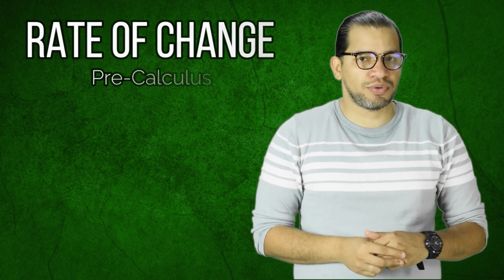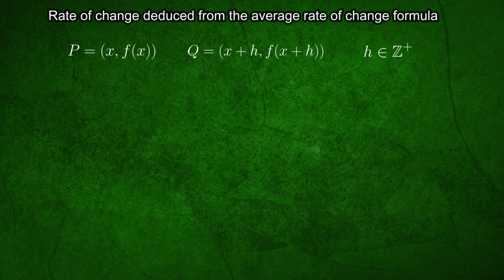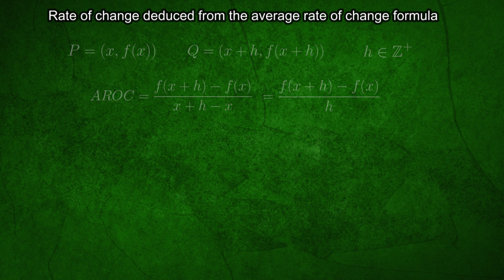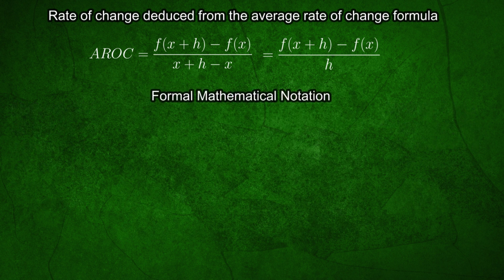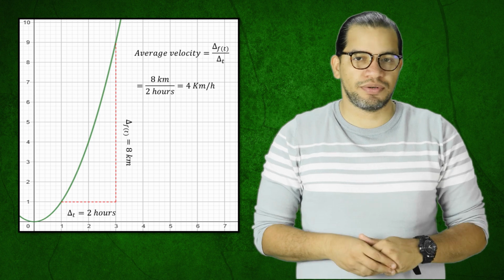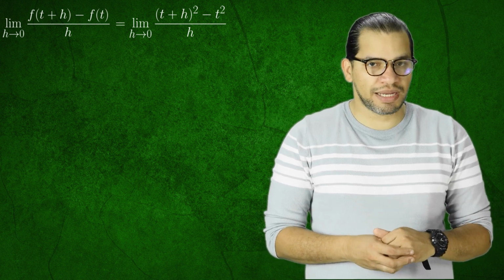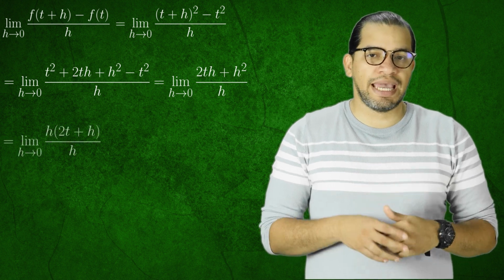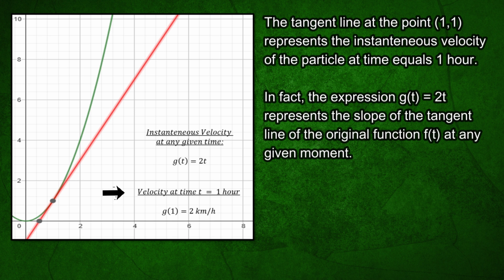Pre-Calculus 08 | Instantaneous Rate of Change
In this lesson: the average rate of change over an interval, its interpretation as the slope of a secant line, and what it does and does not tell you.

⬅ Previous: Pre-Calculus 06 | Composition and Inverse Functions
➡ Next: Pre-Calculus 08 | Instantaneous Rate of Change

🎯 PREREQUISITES
Lessons 01-06.